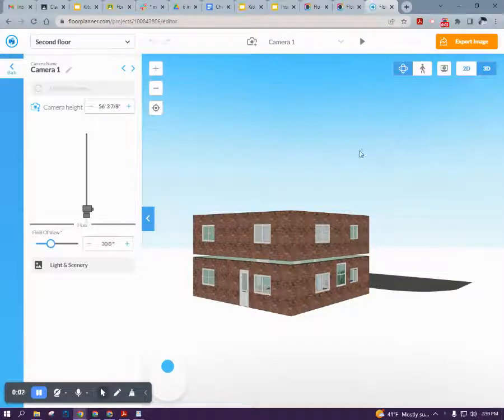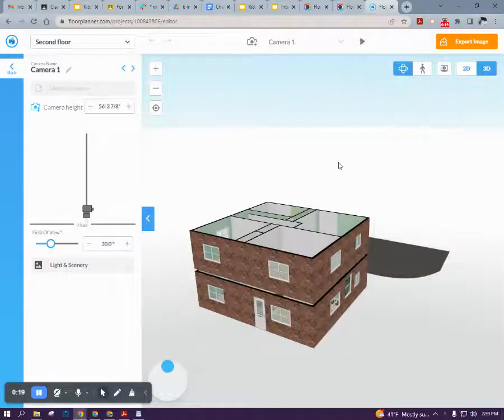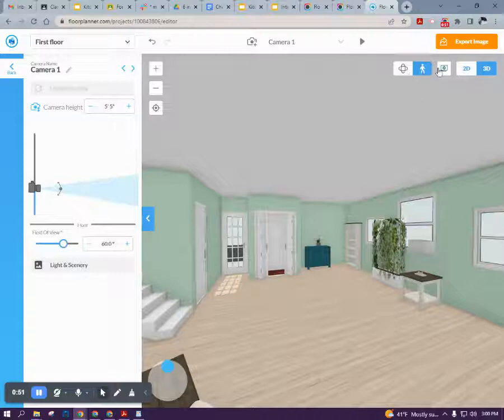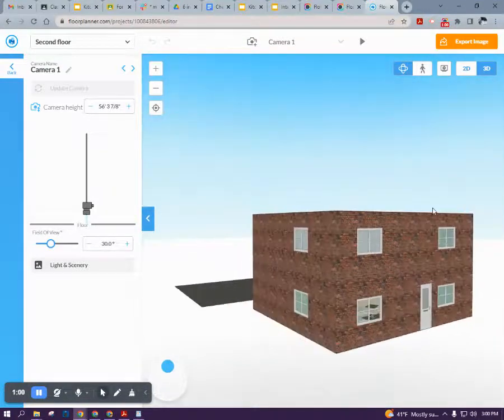Floorplanner gap in two stories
This shows you how to remove the 'gap' or space between two stories in floorplanner.